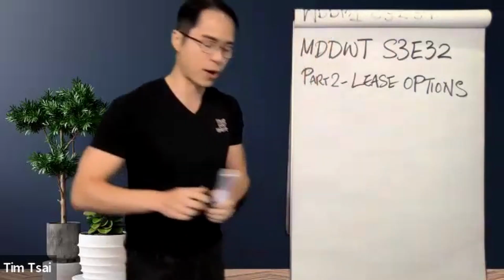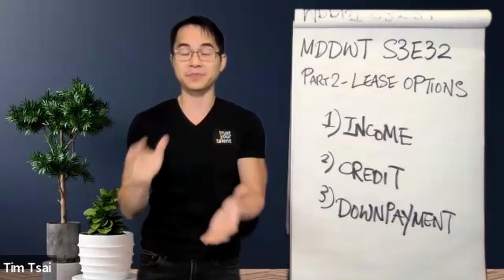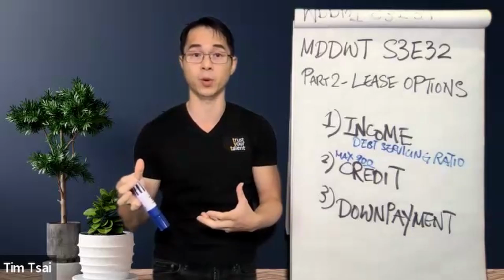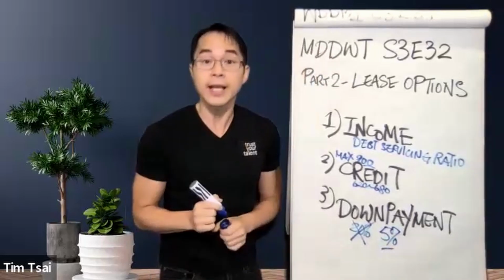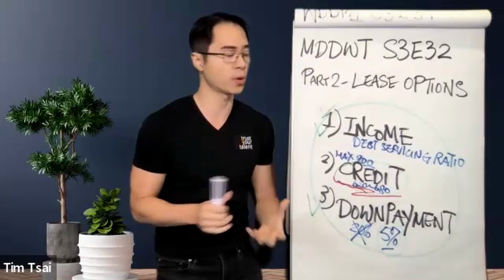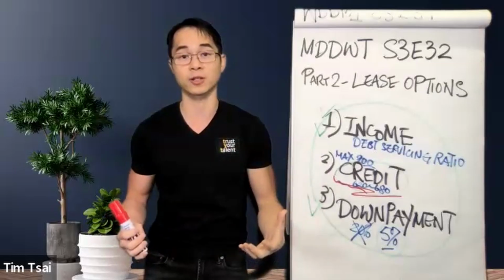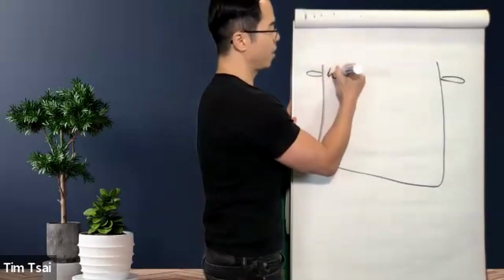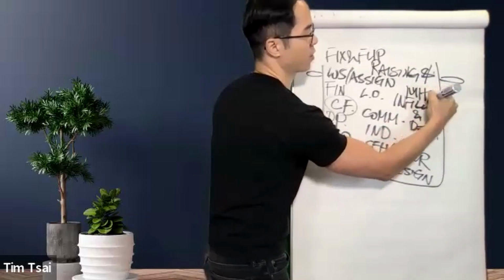Episode 32: How to Execute Lease Options the RIGHT WAY Part 2